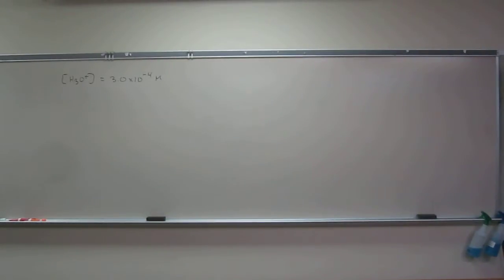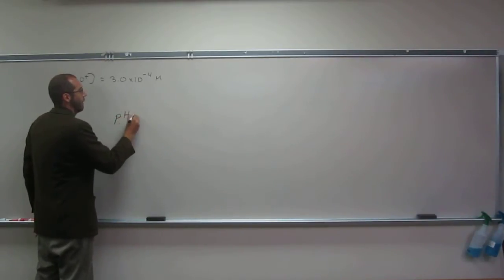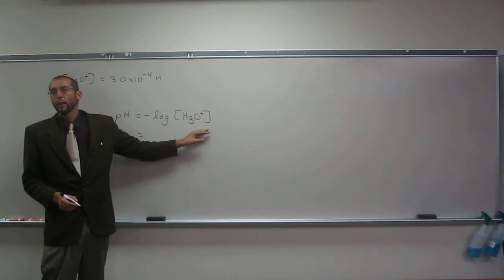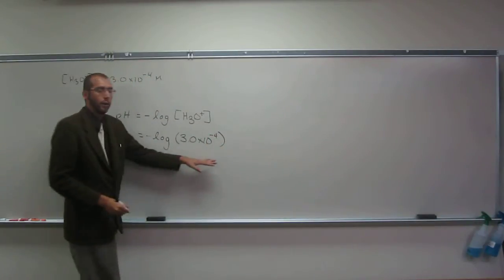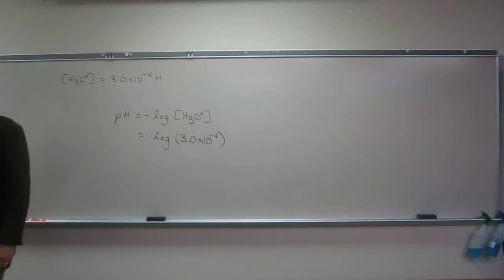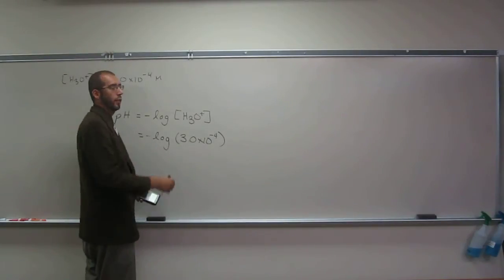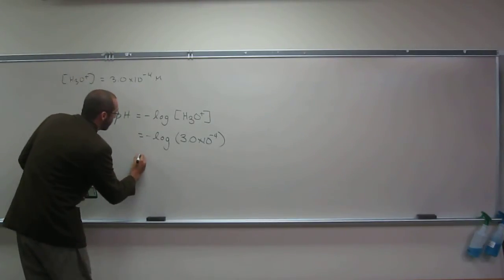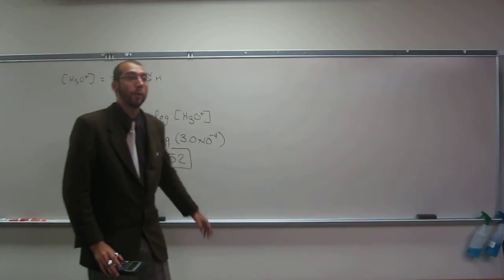Calculating pH From [H₃O⁺] in Aqueous Solution 001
Calculate the pH of a solution if the [H3O+] = 3.0 x 10-4 M.